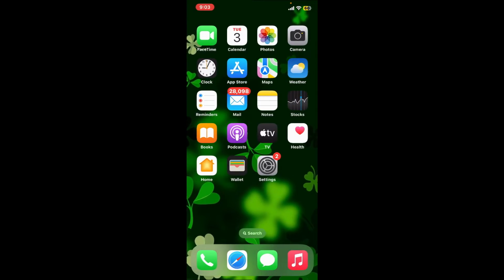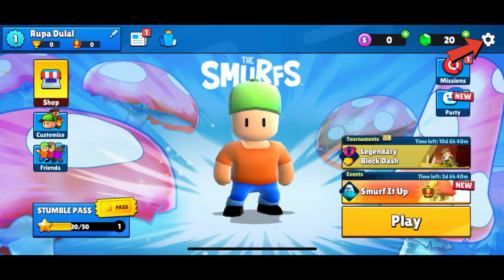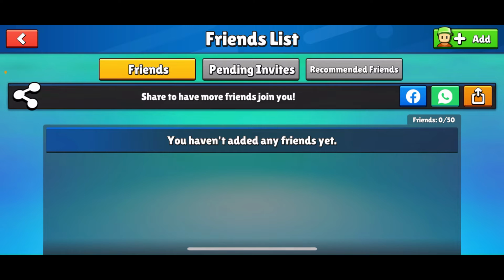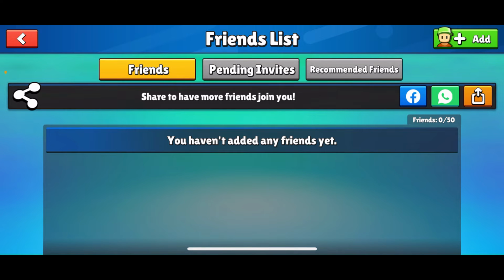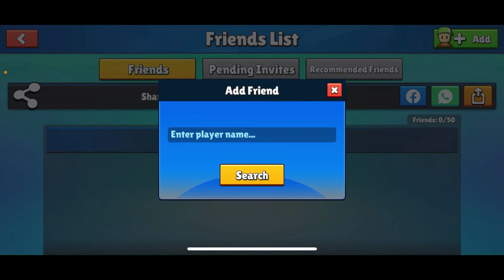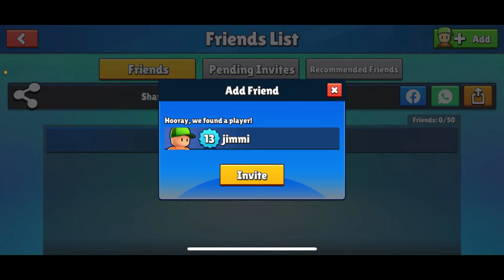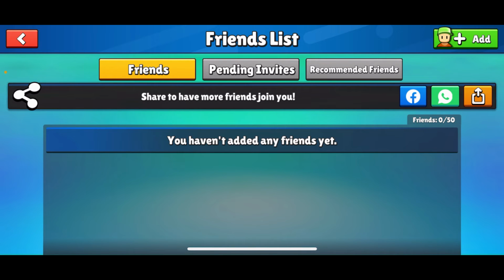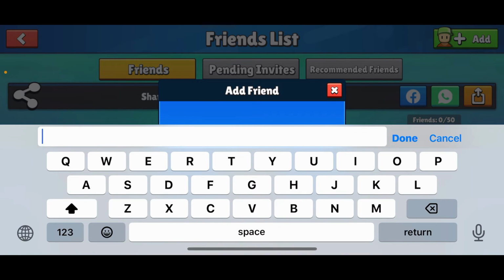How to Add Friends in Stumble Guys 2023?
Connect with your buddies and conquer Stumble Guys together! Learn how to add friends and team up for epic victories in this comprehensive tutorial.